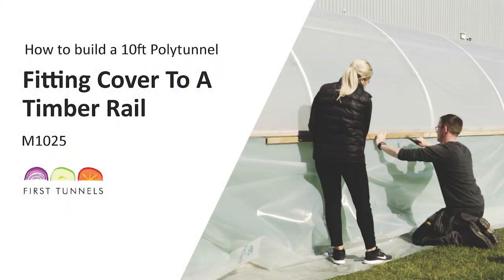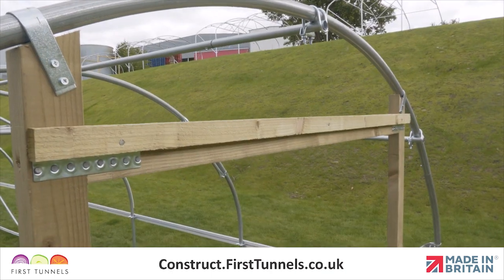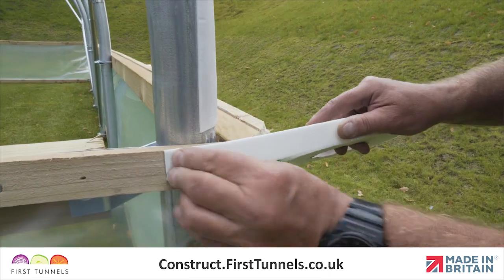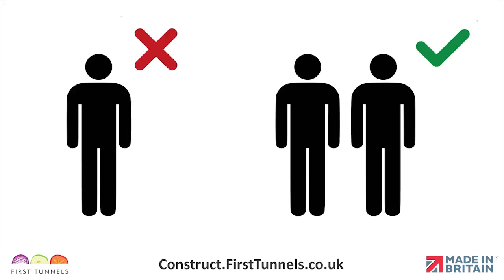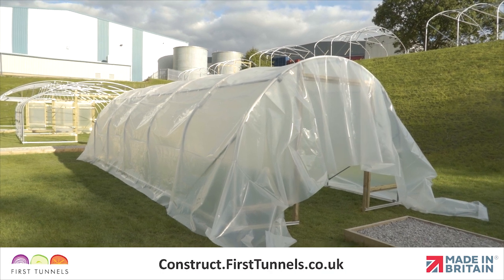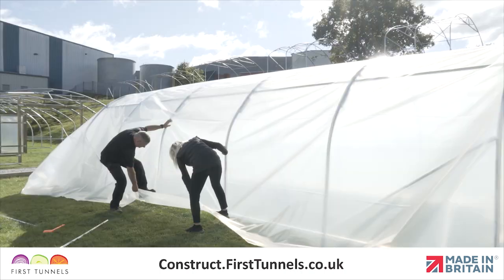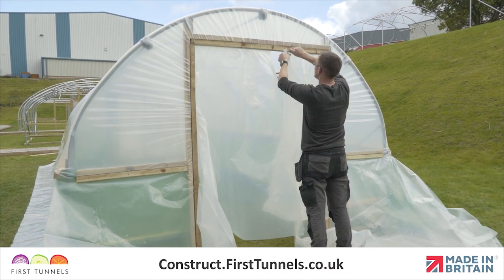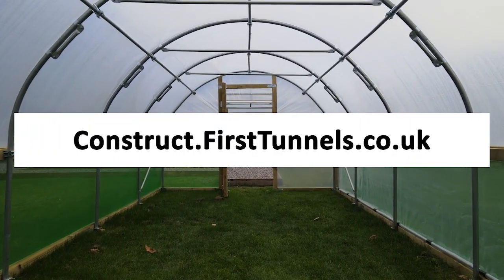10ft Polytunnel | Polytunnel Cover & Timber Frame Fit | M1025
In this video, we will look at 10ft Polytunnel Cover and Timber Frame Setup, a critical process for anyone looking to maximise their polytunnel's potential.
Here, we'll cover the essential techniques for assembling your timber frame, laying the groundwork for a successful cover installation. This foundation is key to achieving a stable and durable polytunnel structure.

We will then look at 10ft Polytunnel Timber Rail Cover Fixing, a pivotal phase where precision and care are paramount. Securing your polythene cover to the timber rails not only ensures that your polytunnel is tightly sealed but also advances its overall structural integrity. This step is crucial for maintaining the desired climatic conditions within your polytunnel, allowing for optimal plant growth and development.

Our guide also includes a detailed 10ft Polytunnel Polythene Cover Guide, offering insights into choosing the right polythene cover for your needs. This segment is designed to help you understand the various types of covers available and how they can impact your polytunnel's performance.

The culmination of this process is the Weatherproof 10ft Polytunnel Cover Installation. This final step ensures that your polytunnel is not only set up for success but also fully prepared to face the elements.

By following this guide, you'll be well on your way to establishing a 10ft Polytunnel that is both functional and resilient.

Chapters:
0:00-0:34 - Introduction
0:35-0:39 - Parts Needed
0:40-2:45 - Preparing the Framework
2:46-5:09 - Fitting Rebate Batton to Base/Side Rail
5:10-7:19 - Fitting Polytunnel Cover
7:20-8:01 - Secure Cover Into Place
8:02-9:37 - Fix Polytunnel Cover Down The Length of Polytunnel To Timber Base Rail
9:38-10:34 - Secure Polythene Cover to Doorposts
10:35-11:35 - How To Add Tension to Polytunnel Cover
11:36-12:29 - Trim Off Excess Polythene
12:30-12:52 - Construction Services and Outro